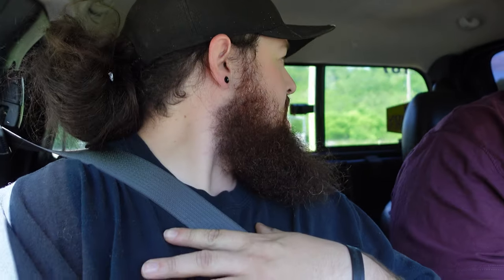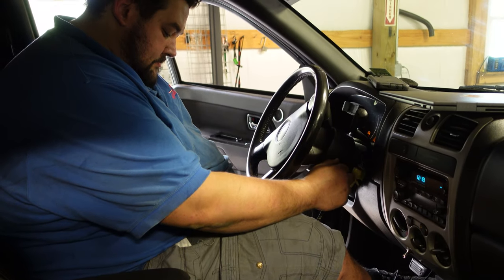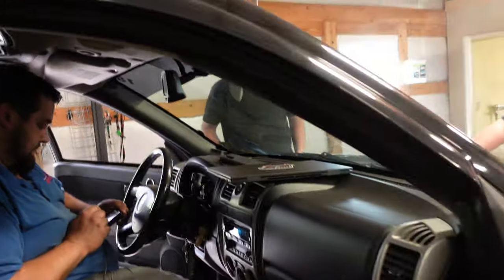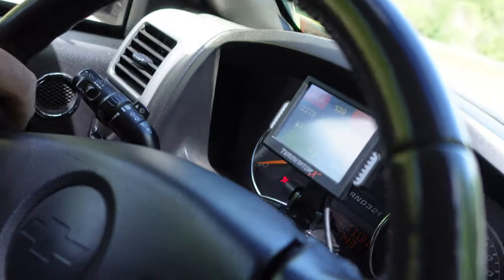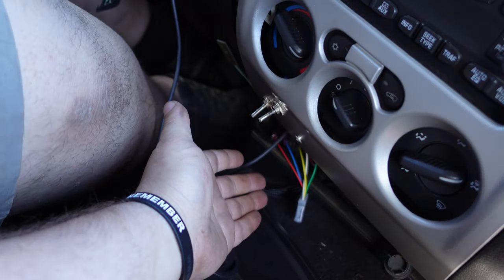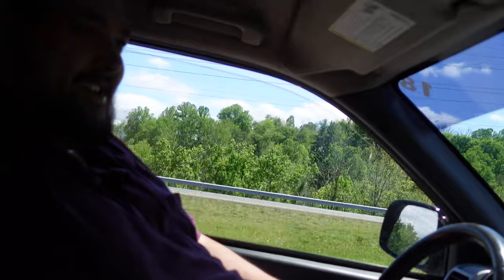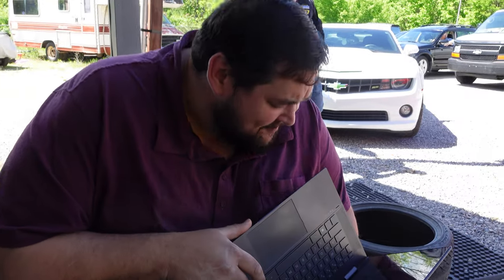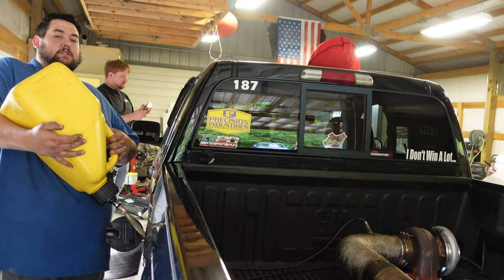Truck Norris is Back! | 408 Stroker, 88mm Bed Mount Turbo, & Trans Brake